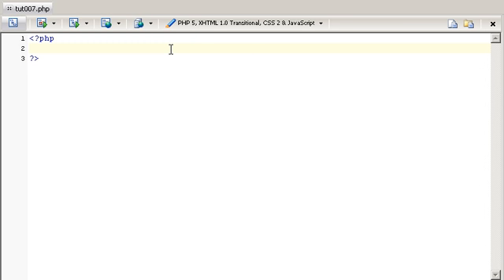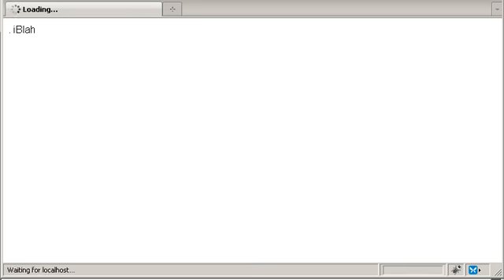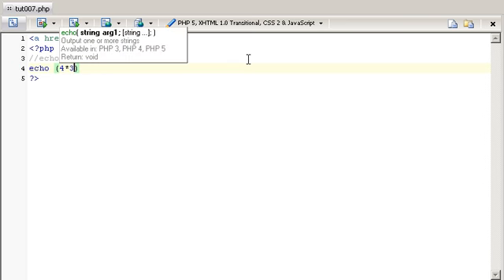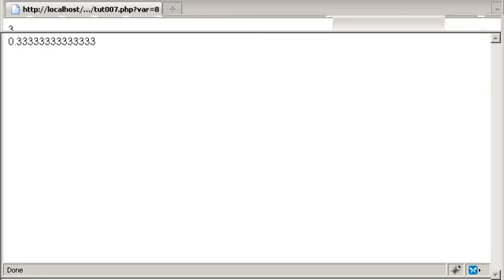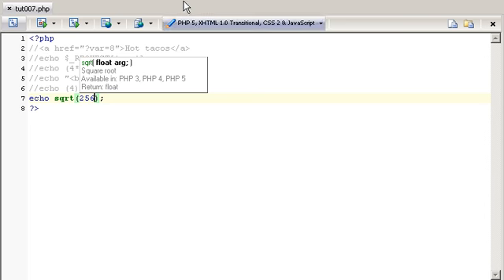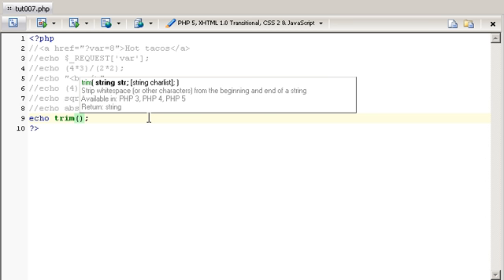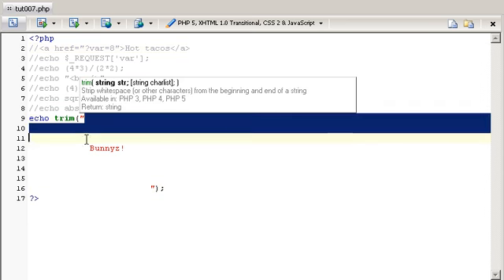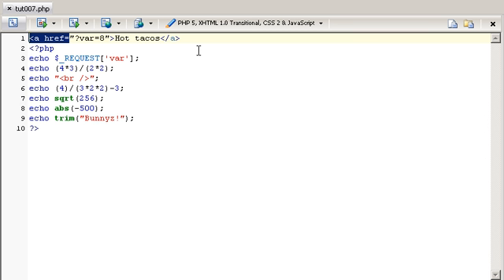PHP Tut 007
Recorded 4 times! Anyway, it is about the A HTML tag, some on Math order of operations, two math functions(sqrt, and abs) and the trim string function